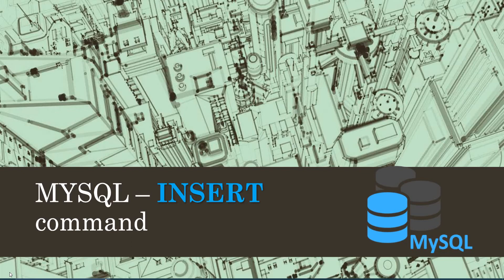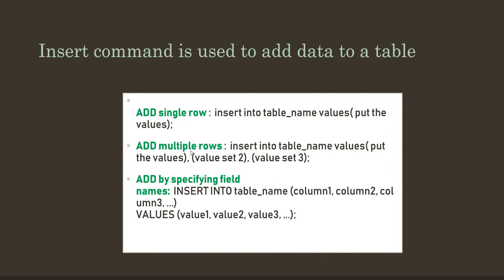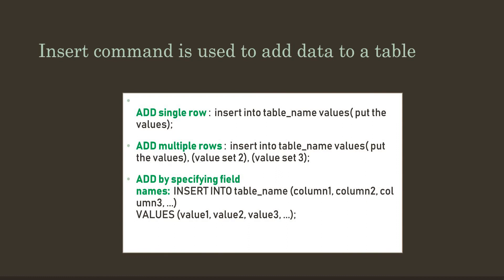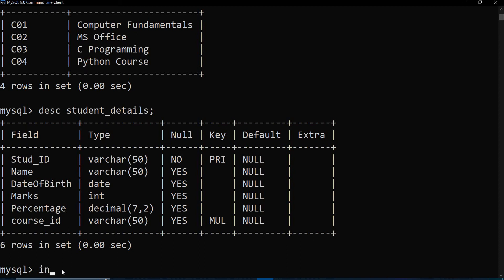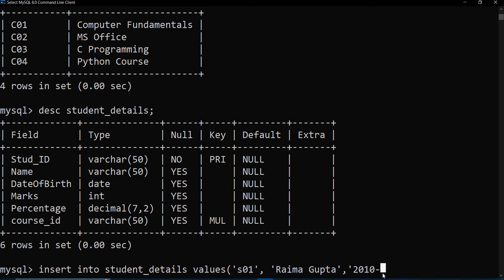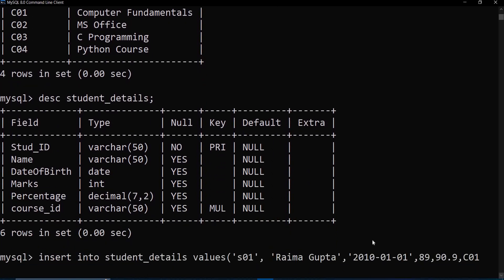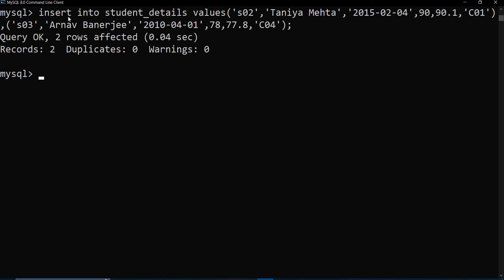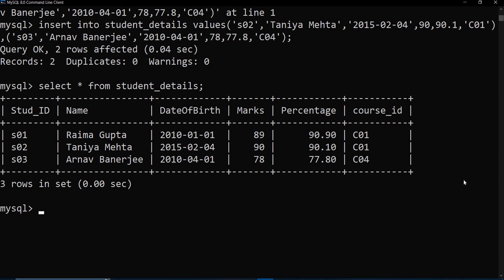MySQL Insert into | Adding Data in table